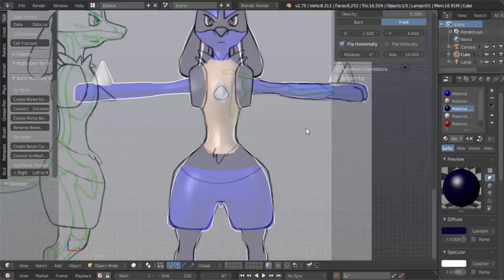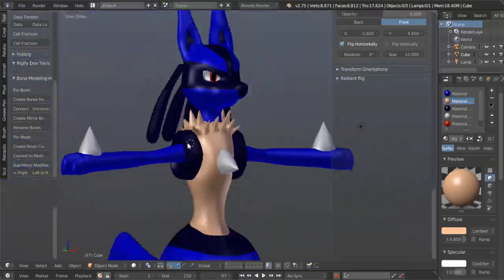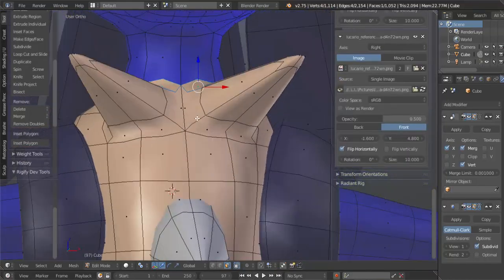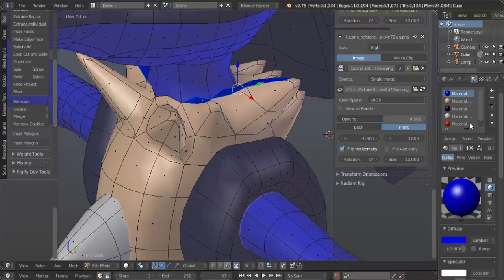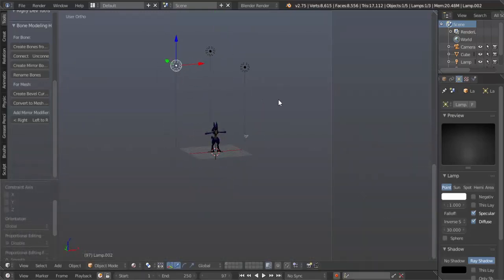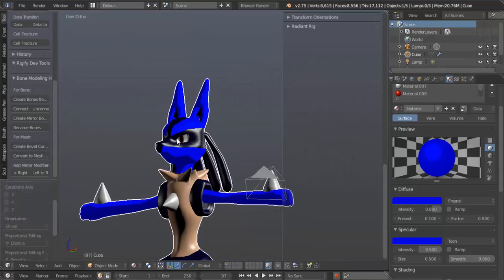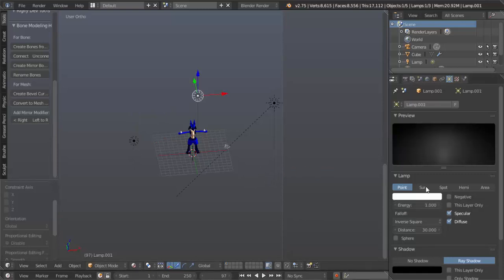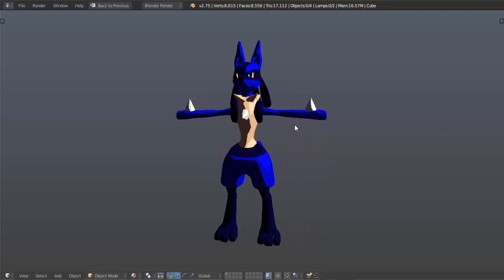BLender Tutorial: Modeling Lucario: Part 9: Finishing Up The Mesh